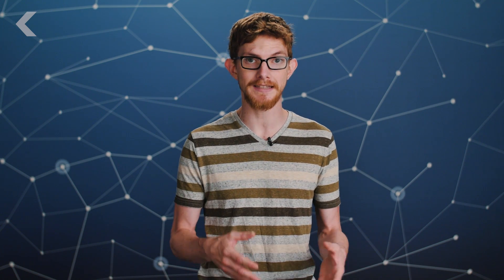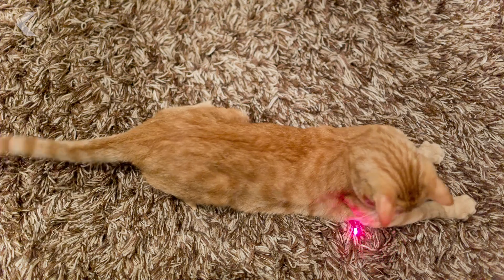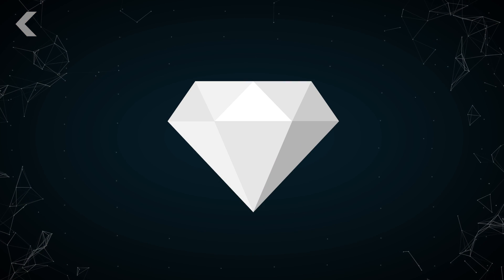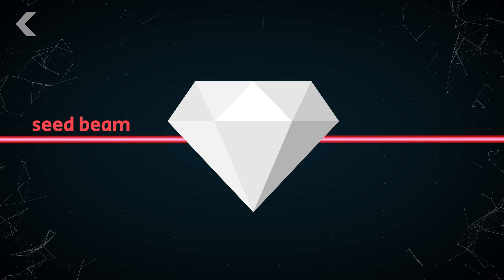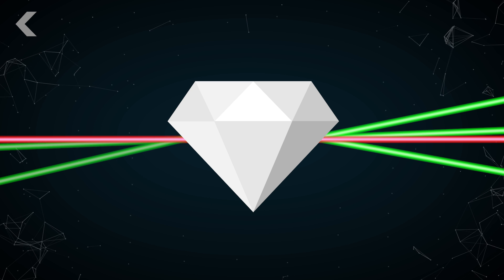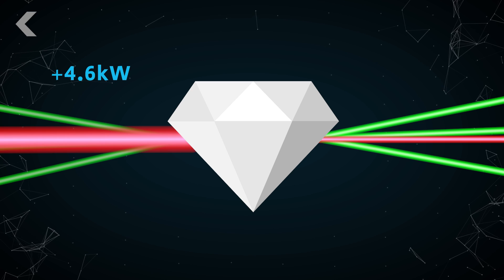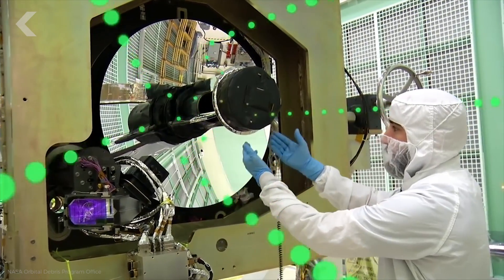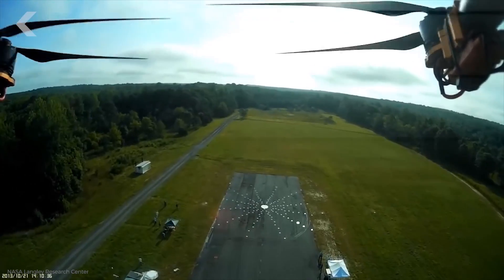Lasers Are Great, But Diamond Superlasers Are Better, Here's Why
Scientists have discovered how to create a real life 'superlaser' using an ultra-pure diamond. How exactly does it work?

The Star Wars 'superlaser' may no longer be sci-fi
"The research, published in Laser and Photonics Reviews demonstrates a concept - reminiscent of the Star Wars Death Star sci-fi laser - where the power of multiple laser beams is transferred into a single intense output beam that can be directed to the intended target."

Laser That's a Billion Times Brighter Than the Sun Reveals New Behavior in Light
"Researchers at the University of Nebraska-Lincoln have generated the brightest light ever produced on Earth, and it may change the way we look at the universe - quite literally."

GE Is Developing the World's Largest Laser-Powered 3D Metal Printer
"Developed by General Electric's spinoff division GE Additive, the new machine is expected to have a major impact on aerospace manufacturing, considering that it can create virtually any kind of aircraft part using lasers, computers, and powdered metal."

Special thanks to Julian Huguet for hosting Seeker!

This episode of Seeker was written by Trace Dominguez.